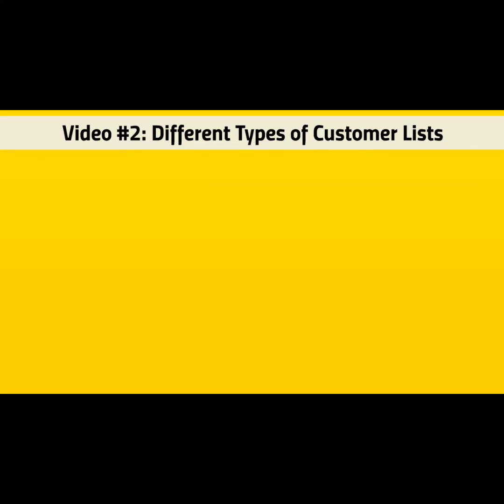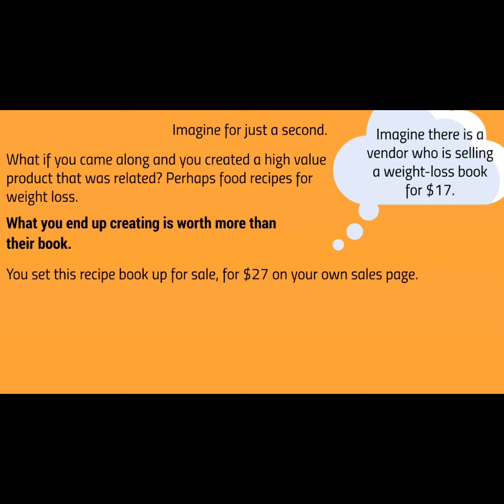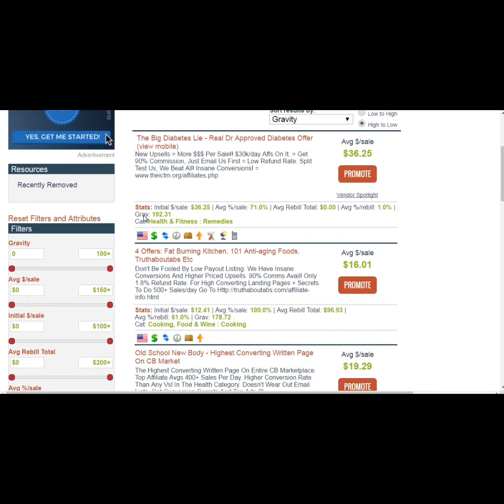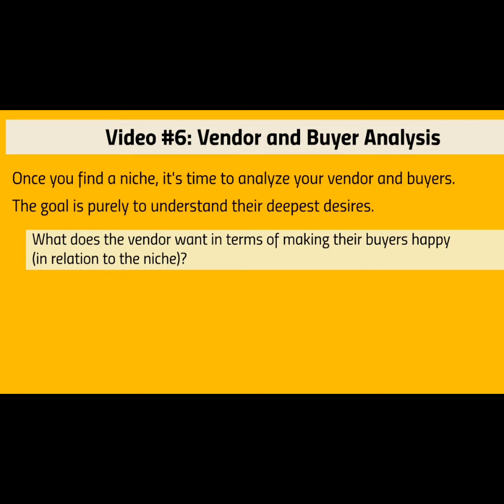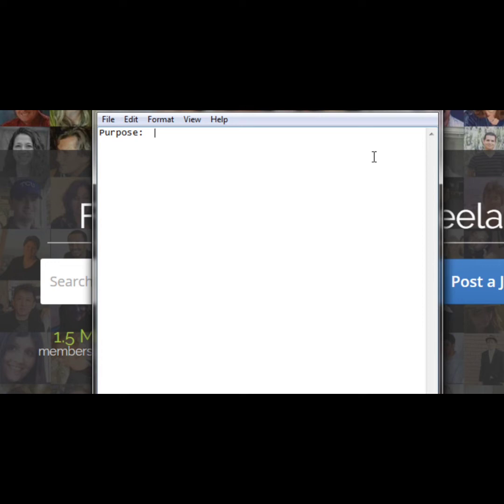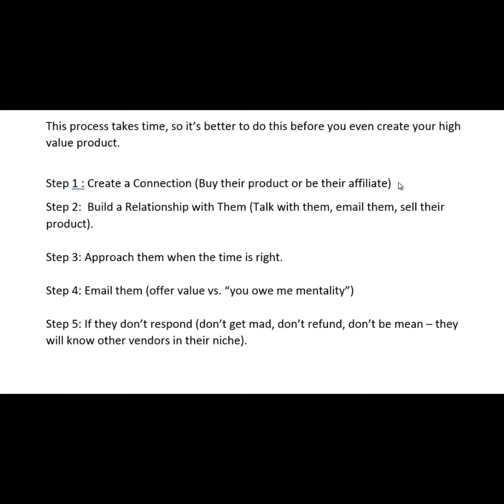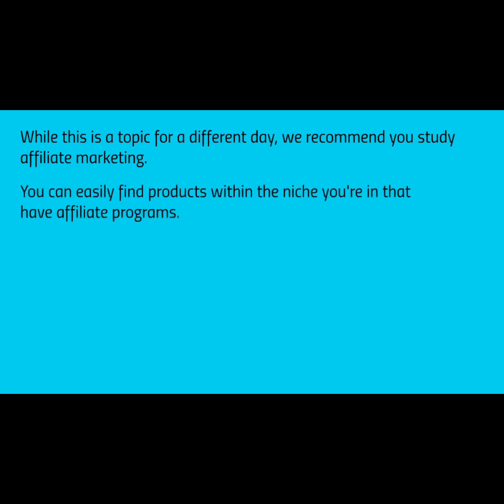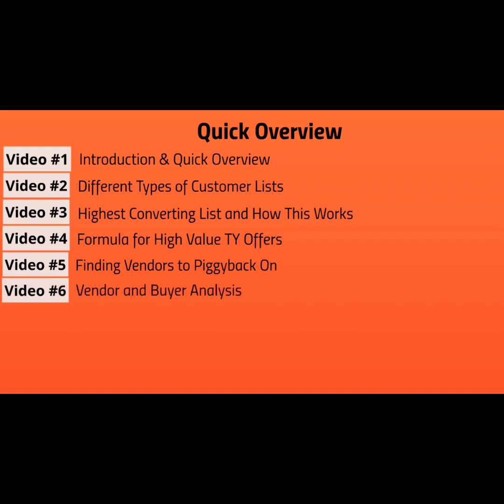how to automated viral list building 100% free with redell right